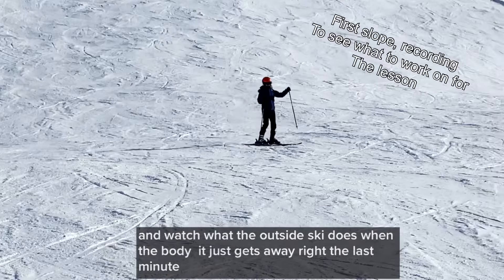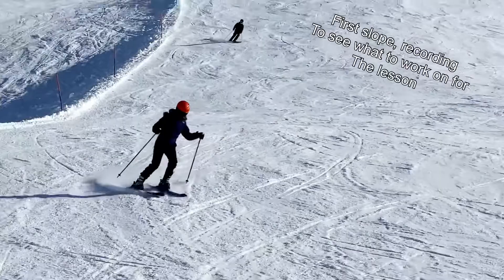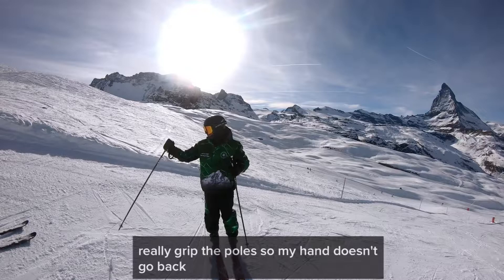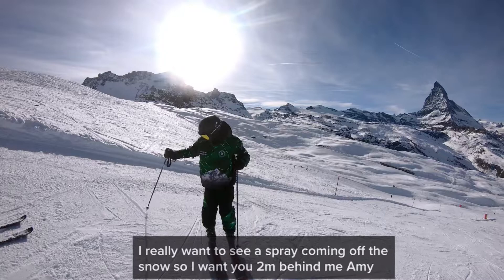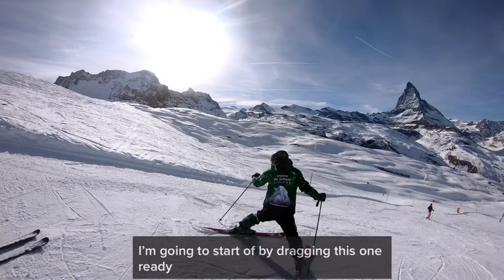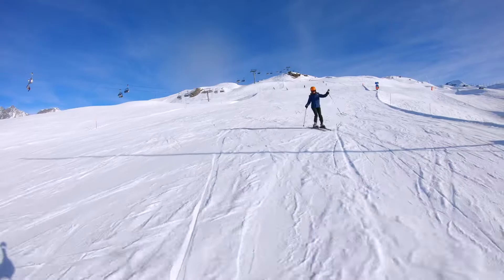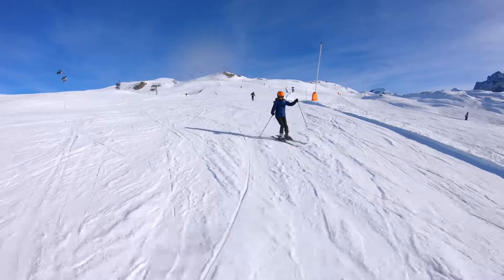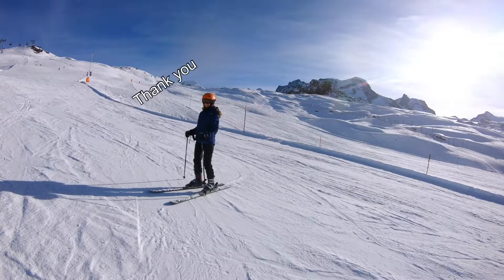Zermatt Switzerland ski lesson 2022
Ski lesson in Zermatt, Switzerland with Amy from the UK,

After watching back the video of the first slope, I showed Amy that she could have more weight on the out ski and turn her legs move to help balance on it and give her more grip and control, if you would like a lesson with me please contact me at Jason at